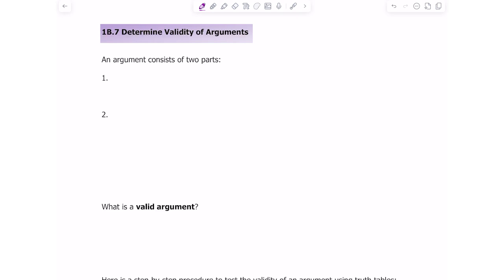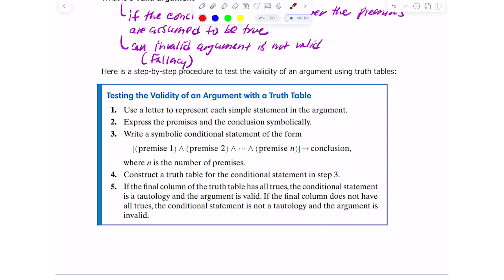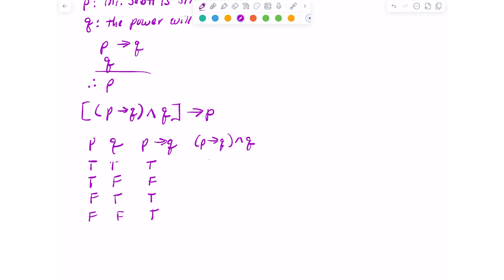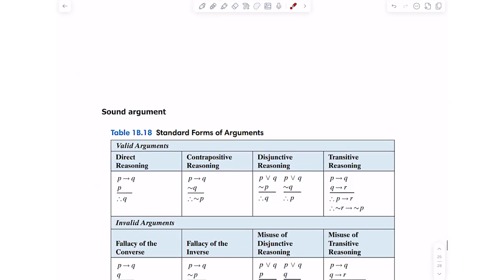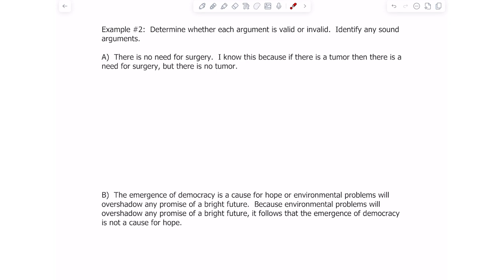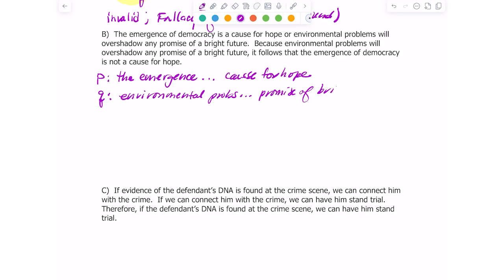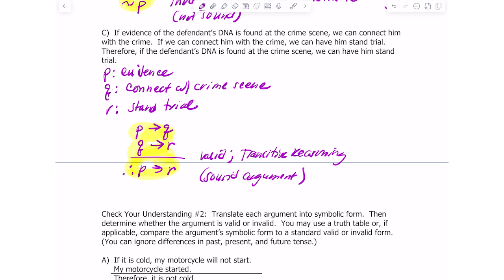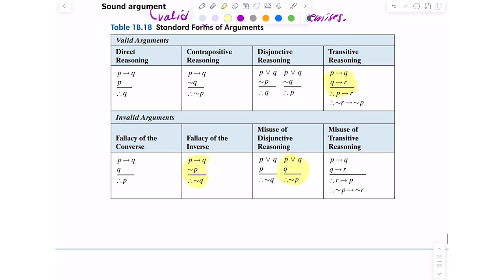Determine Validity of Arguments